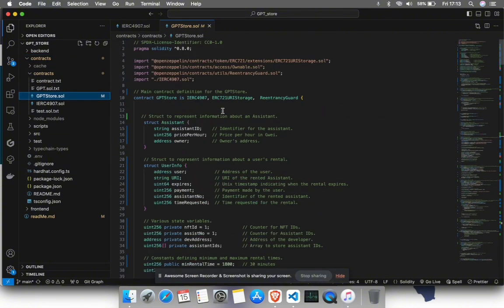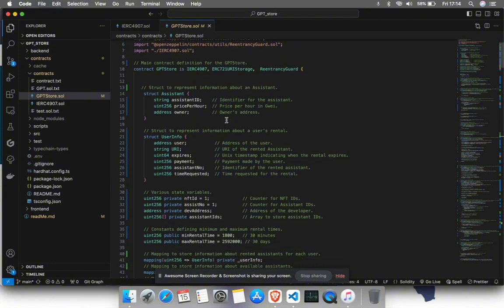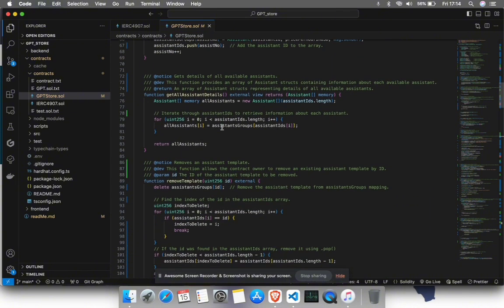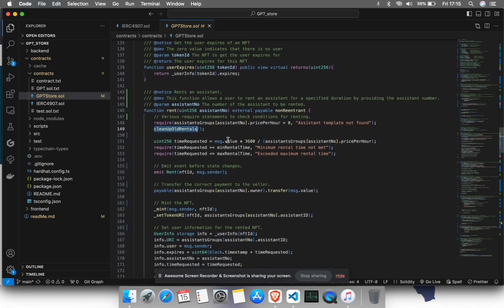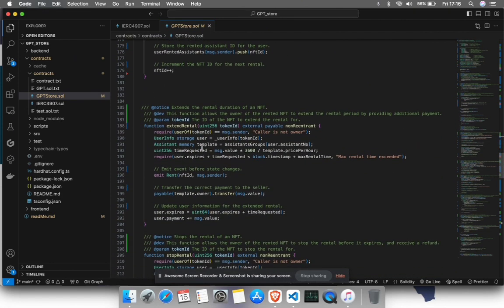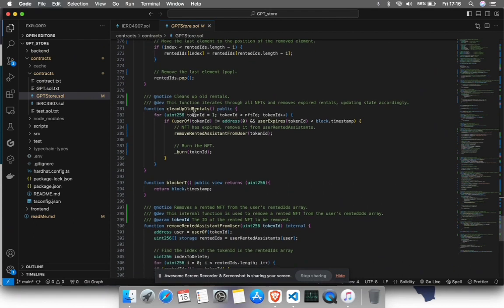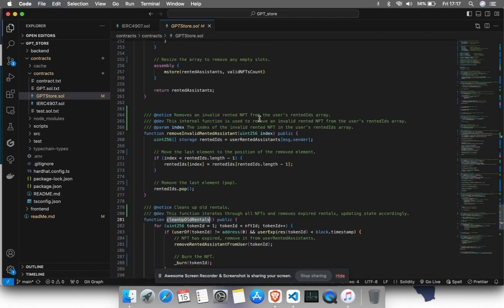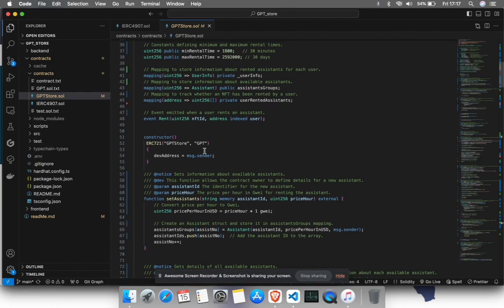Code walk through of GPTstore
This is a code walkthrough of the Gptstore smart contract as required in the new Horizon hackathon